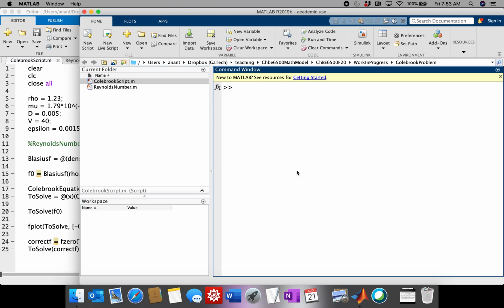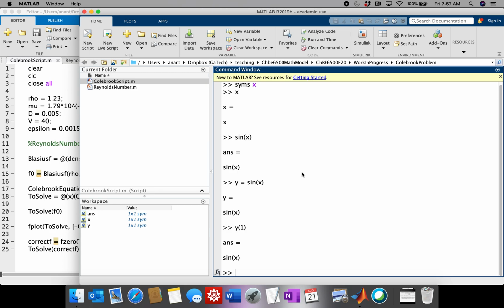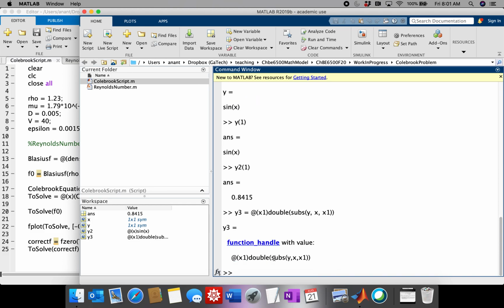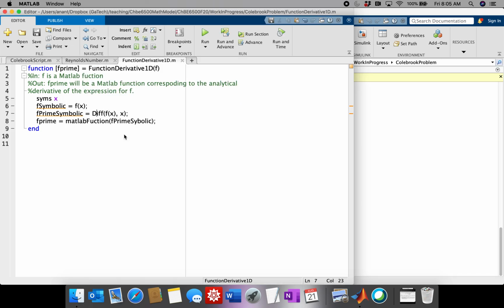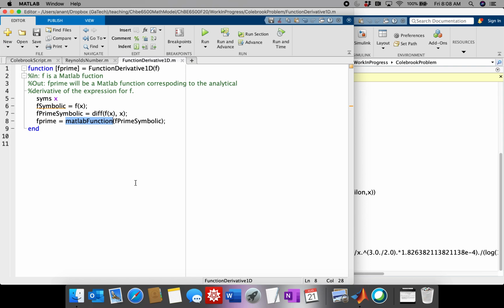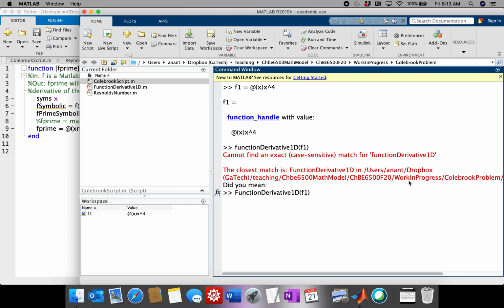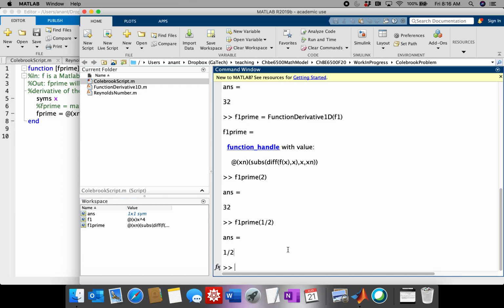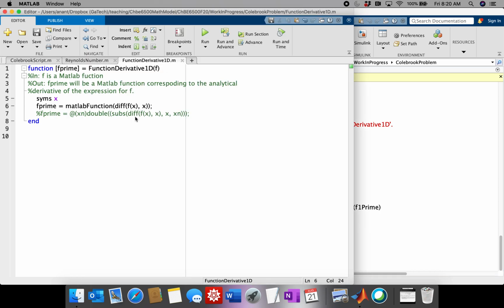Using Matlab's symbolic functionality to calculate the derivative of a function.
This video discusses the differences between Matlab functions/variables and symbolic expressions.  It uses symbolic functionality to take a Matlab function, convert it to a symbolic expression, calculate the derivative analytically, and convert the answer back to a Matlab function.  This kind of operation has its quirks, which are also discussed.